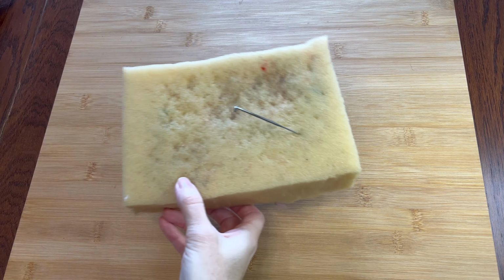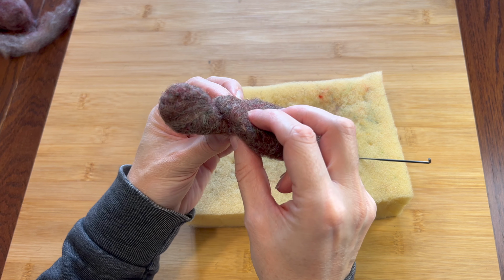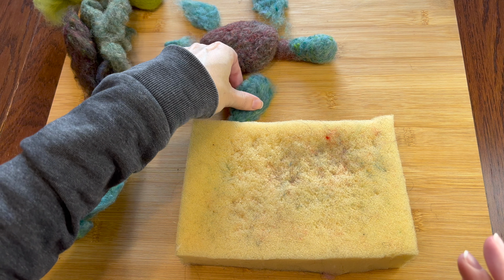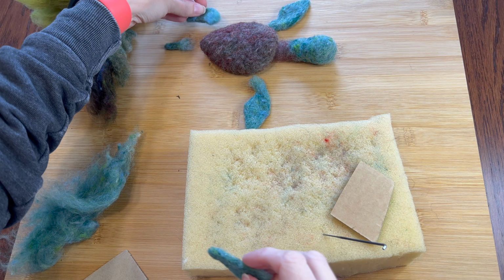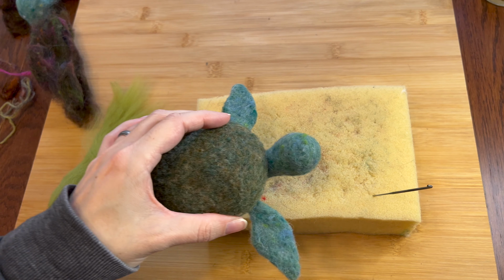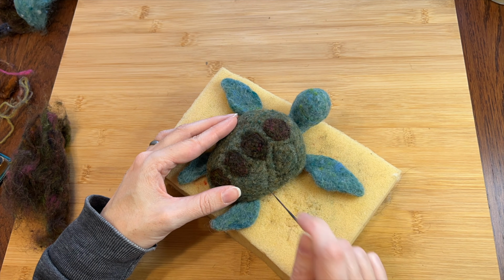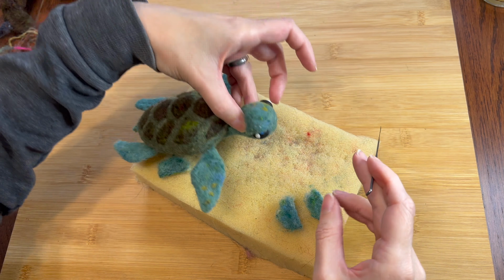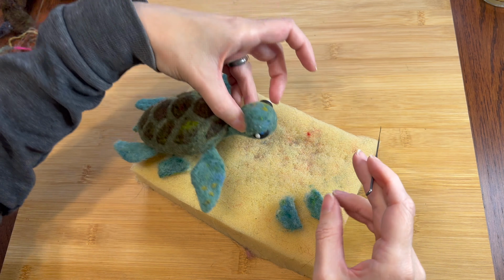Needle Felting Practice: Felting A Cute Sea Turtle for TEAMSEAS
In this video, I needle felt a really cute sea turtle inspired by the TEAMSEAS fundraiser. This little guy, and his real life relatives, would really like you to check out and consider making a donation to help remove trash from our oceans. This sea turtle tutorial makes a really fun needle felting project and can be as realistic or as cartoony as you want. I chose to stick with a cartoony look, because I like my animals adorable! I absolutely love this short eye tutorial I made a little while ago, it makes it really easy to create a bunch of cute eyes out of polymer clay for your felted projects.
 Check it out and have fun felting!